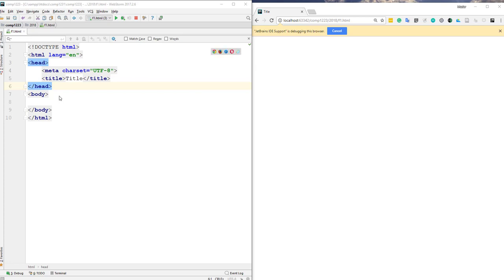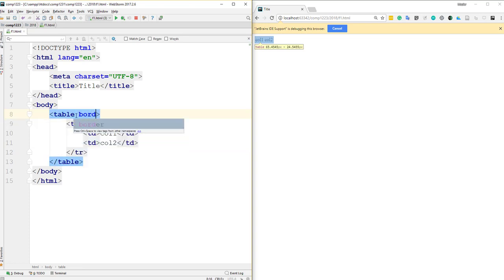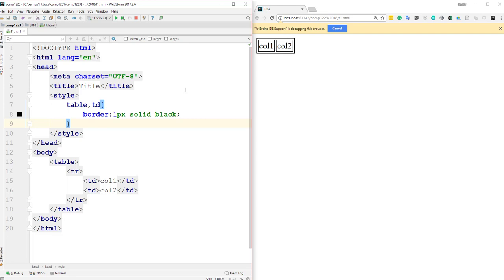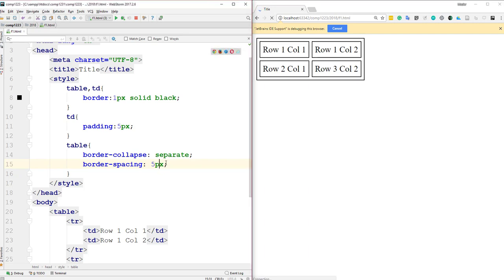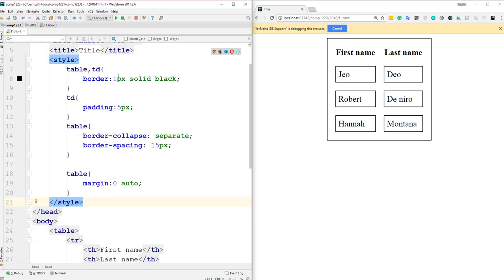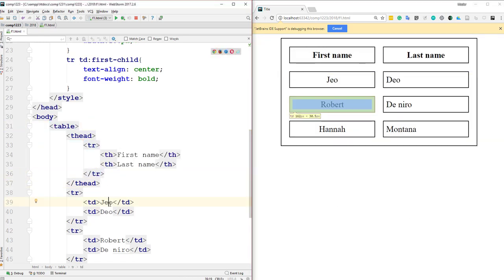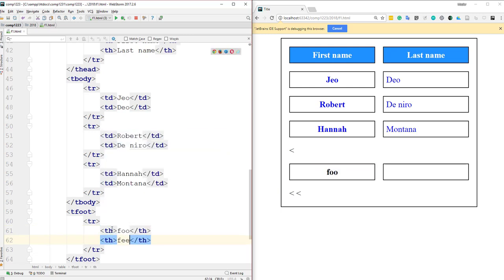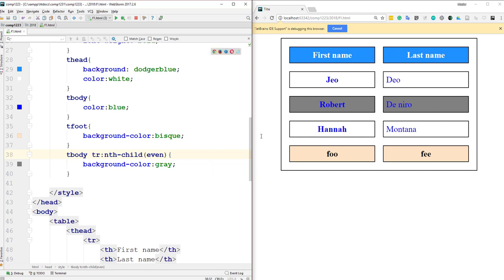HTML5 Table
In this video tutorial, you will learn about html5 tables, basic styling and colspan and rowsapn.